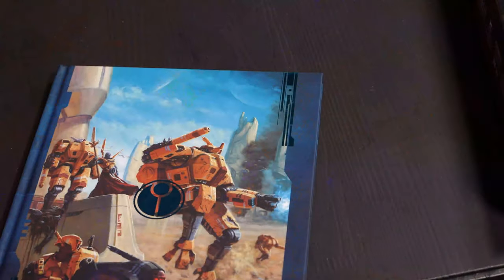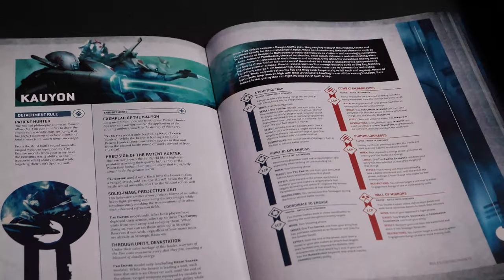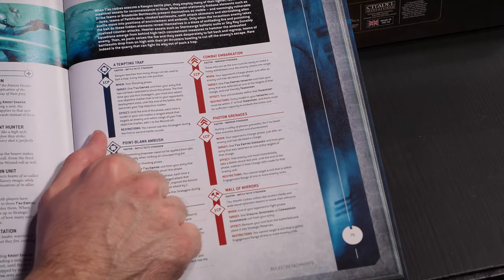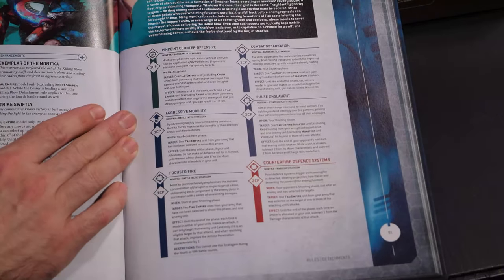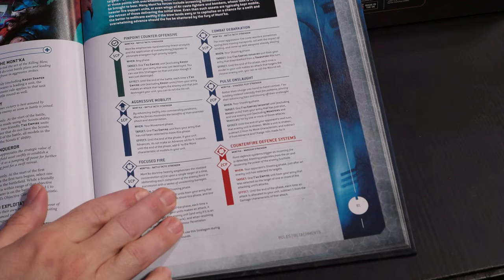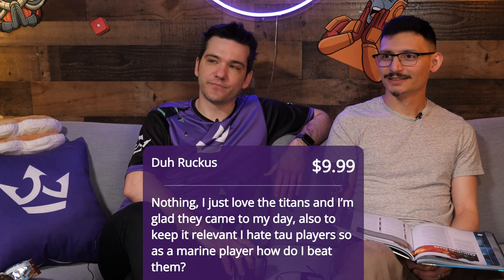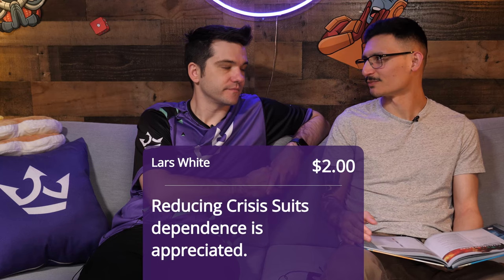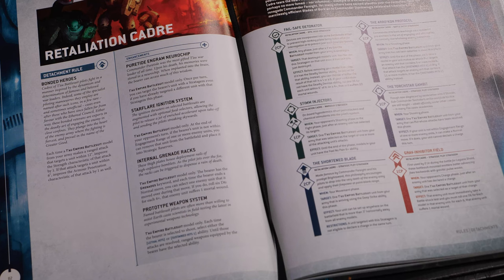Tau Empire NEW Codex Review - 10th Edition Warhammer 40k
With the brand new Tau codex in hand, let's take an in depth look at what's in store for the faction!